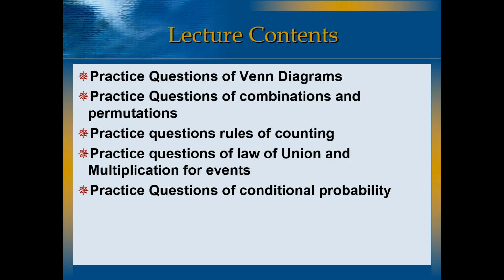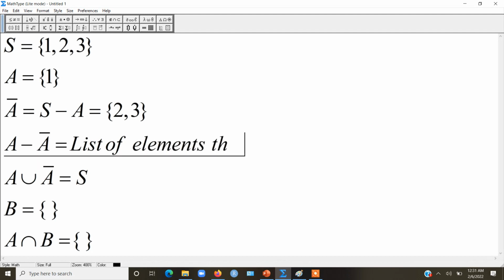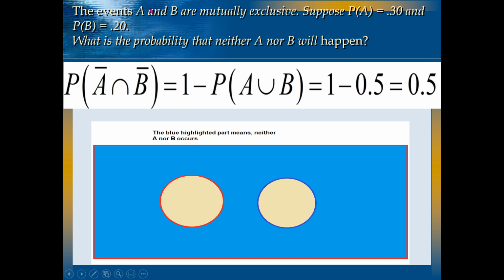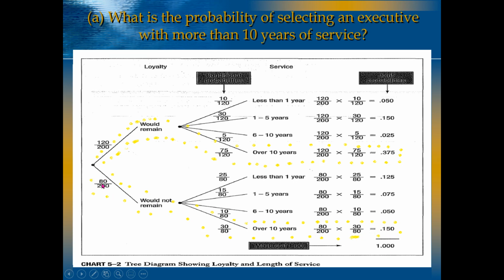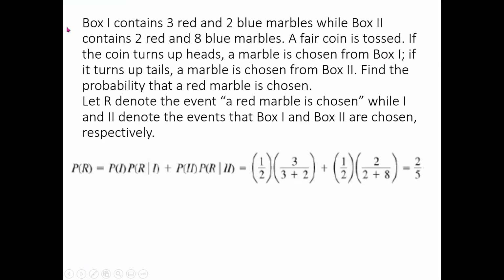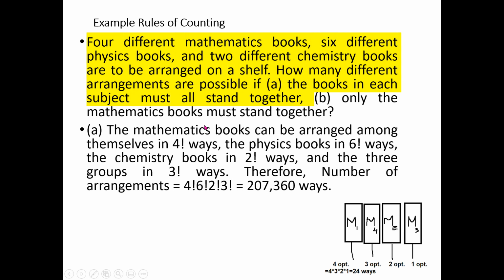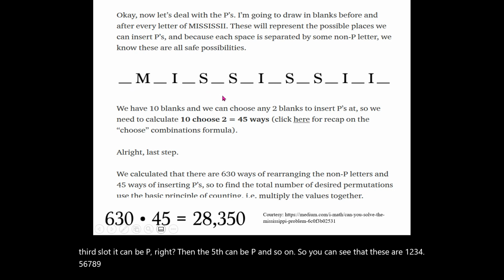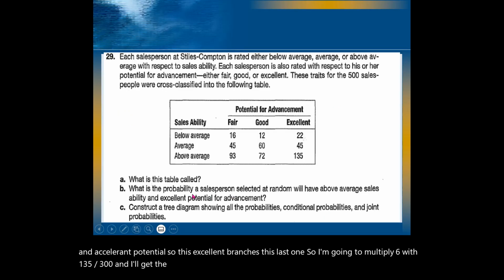Probability Solved Questions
In this video, we have discussed Probability Solved Questions related to Rules of Counting, Intersection, Union, Complementary events, conditional probability